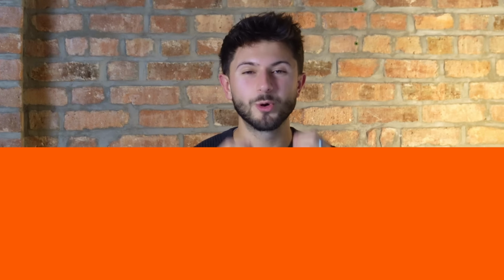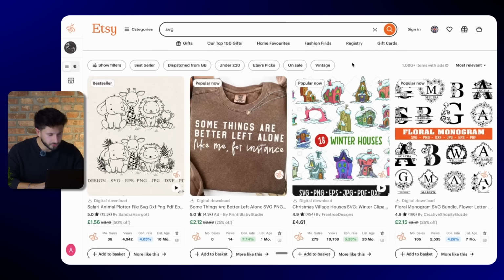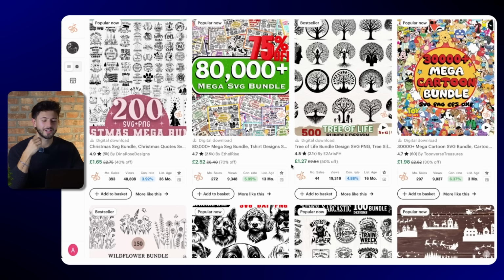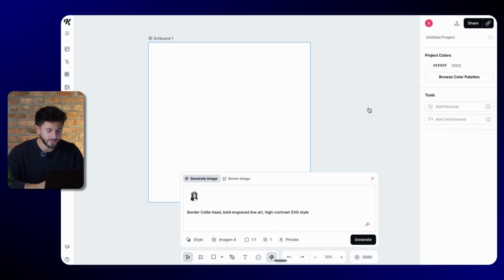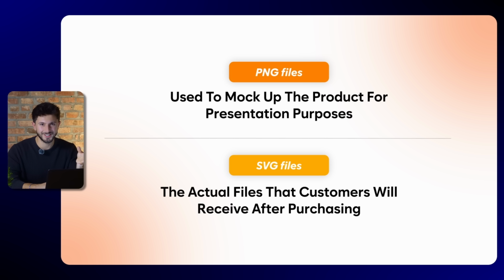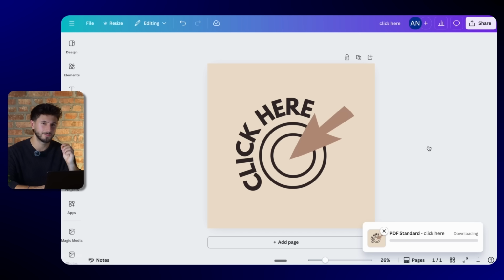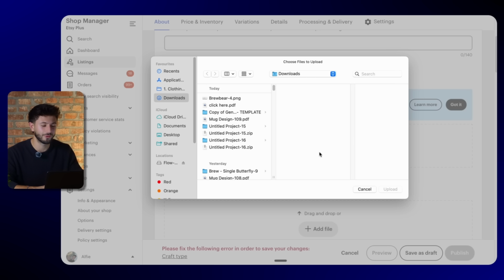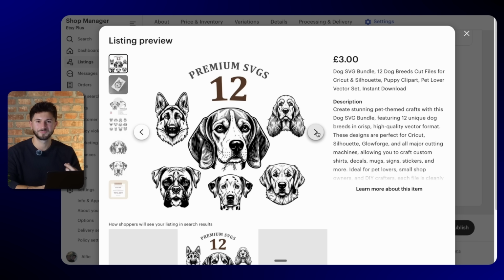How I make $10k+/Month Selling Basic AI SVGs (Digital Product Tutorial)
🔥Struggling to get sales with your Etsy shop?  👉 Join Etsy Accelerator to make your first $1,000

CODE: ALFIE30

Welcome everyone! I'm Alfie, a multi-six figure Etsy Shop and Shopify E-Commerce seller. I cover everything from Dropshipping, POD Print on Demand, Digital Products, 3PL, Etsy Tips, Shopify, Mindset. This video will help you to make money through passive income side hustles online, specifically by making more sales on Etsy through digital products and print on demand business models. Overall I believe in passive income and engaged earned income (from doing something you love in your own time) always over the traditional 9-5 grind. I just want to provide YOU with as much helpful information as possible, because the feeling I feel every day doing what I love is amazing, and I just want more people to feel it.

Timestamps:

00:00 - Intro
00:48 - What Are SVGs?
2:31 - Product/Niche Research
9:57 - How To Package Them
12:24 - Product Presentation
15:19 - SEO